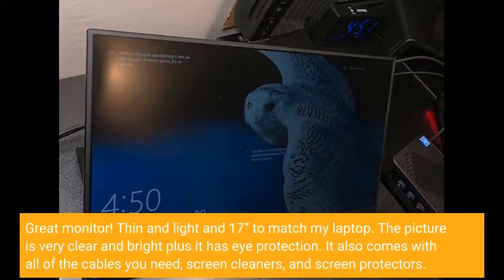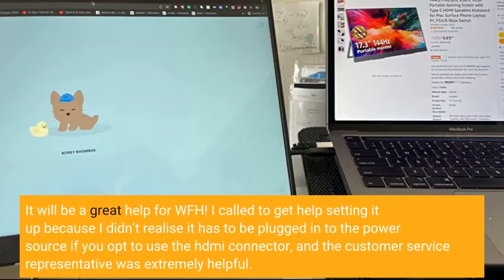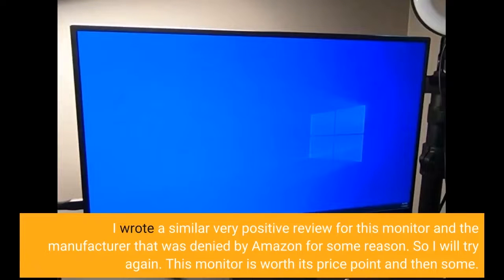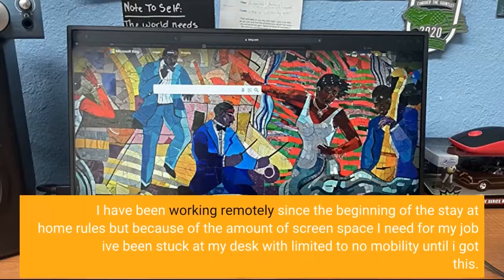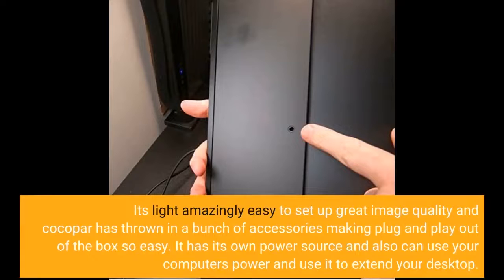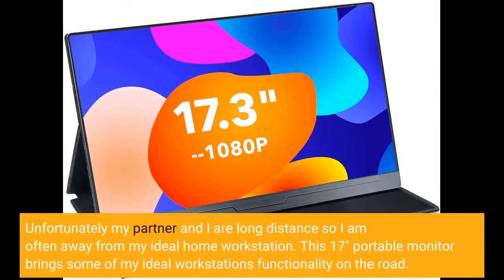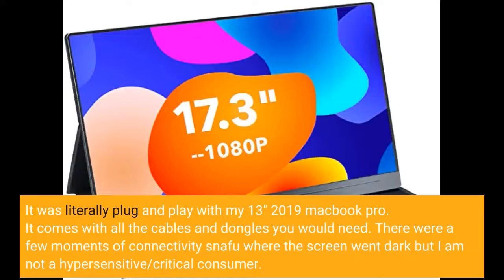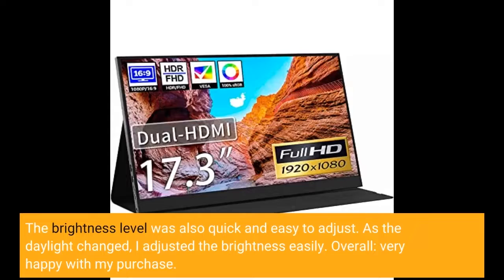Portable Monitor – 2022 Upgraded 17.3 Inch IPS HDR 72% sRGB FreeSync USB-C 1080P FHD Eye Care P...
Great monitor! Thin and light and 17” to match my laptop. The picture is very clear and bright plus it has eye protection. It also comes with all of the cables you need, screen cleaners, and screen protectors.
It will be a great help for WFH! I called to get help setting it up because I didn’t realise it has to be plugged in to the power source if you opt to use the hdmi connector, and the customer service representative was extremely helpful.
He helped resolve the issue in a matter of minutes! I have yet to use the monitor extensively, but I have high hopes based on everything so far. The picture quality is so nice that I found myself looking at that one instead of my laptop’s screen!
(Normally I don’t write reviews, but the company offered to send a gift card if I chose to leave them a good review. Everything has been very nice so far!)
I wrote a similar very positive review for this monitor and the manufacturer that was denied by Amazon for some reason. So I will try again. This monitor is worth its price point and then some.
it has in less than 3 weeks absolutely paid for itself.
I have been working remotely since the beginning of the stay at home rules but because of the amount of screen space I need for my job ive been stuck at my desk with limited to no mobility until i got this.
Its light amazingly easy to set up great image quality and cocopar has thrown in a bunch of accessories making plug and play out of the box so easy. It has its own power source and also can use your computers power and use it to extend your desktop.
I cant think of a better solution than this, Cocopar has really thrown in all the bells and whistles and kept the price point the same or lower than their competitors I cant say enough great things about the entire experience with this monitor.
Unfortunately my partner and I are long distance so I am often away from my ideal home workstation. This 17" portable monitor brings some of my ideal workstations functionality on the road.
It was literally plug and play with my 13" 2019 macbook pro. It comes with all the cables and dongles you would need. There were a few moments of connectivity snafu where the screen went dark but I am not a hypersensitive/critical consumer.
The screen flickers back and work carries on. The packaging was super professional and in addition to the cables and dongles, this portable monitor comes with a carrying case.
The brightness level was also quick and easy to adjust. As the daylight changed, I adjusted the brightness easily. Overall: very happy with my purchase.
Click Link In Descrhttps For More Reviews.
SAMSUNG 34-Inch
SAMSUNG 34-Inch Odyssey G5 Ultra-Wide Gaming Monitor with 1000R Curved Screen, 165Hz, 1ms, FreeSync Premium, WQHD (LC34G55TWWNXZA, 2020 Model), Black
Portable Monitor – 2022 Upgraded 17.3 Inch IPS HDR 72% sRGB FreeSync USB-C 1080P FHD Eye Care Portable Screen with Type C ...
He helped resolve the issue in a matter of minutes! I have yet to use the...
I wrote a similar very positive review for this monitor and the manufacturer that was denied by Amazon for s...